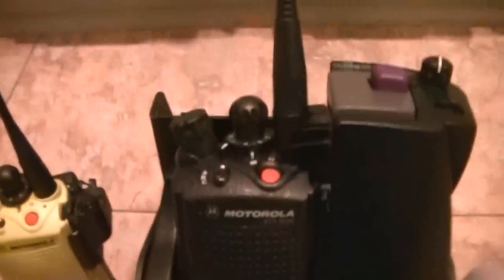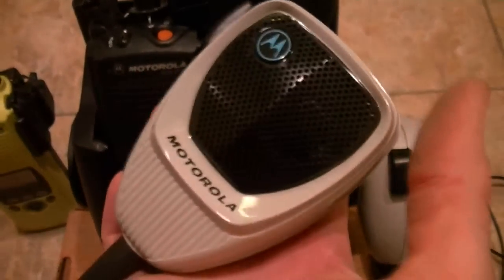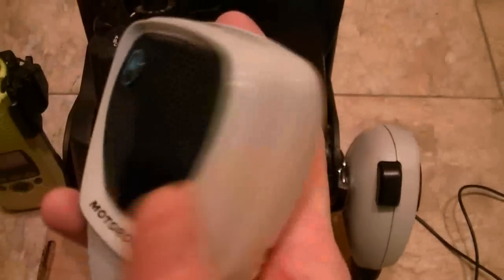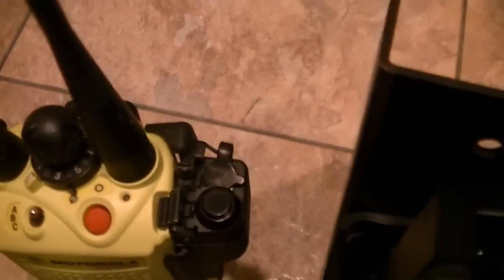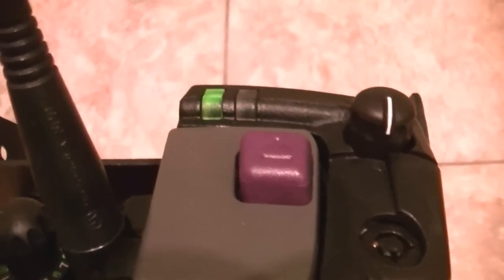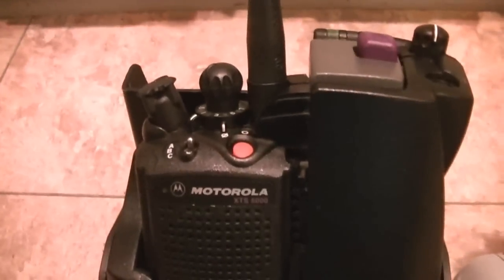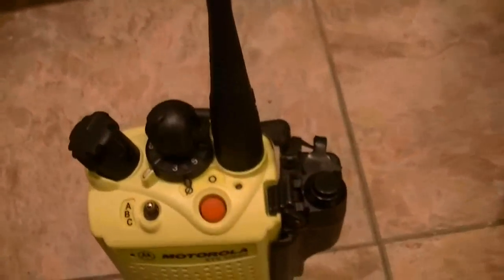Motorola XTVA Powered Up and Working GREAT! Demo -- XTS5000, XTS3000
The new mic you saw unfortunately will NOT work on the XTVA, just the regular palm mic as well as the full-feature keypad and display mic will do the trick.  I have one on the way in :)  I will probably use it in my vehicle.  Enjoy!